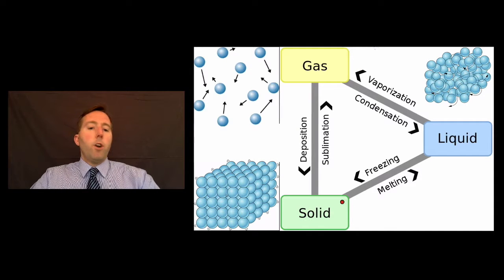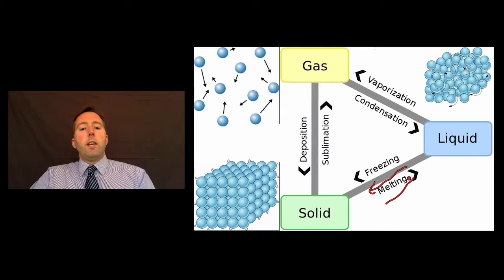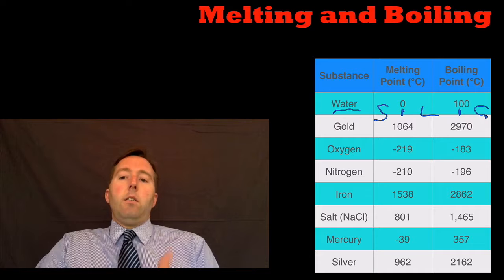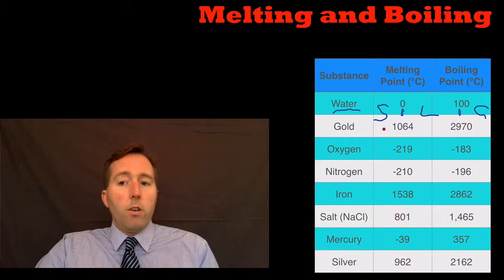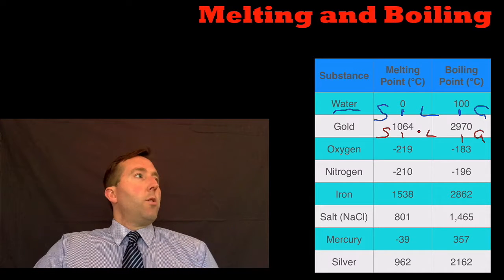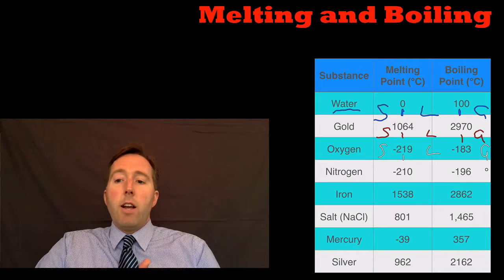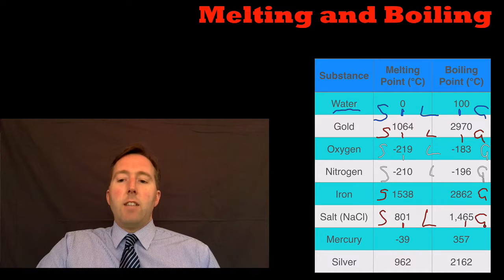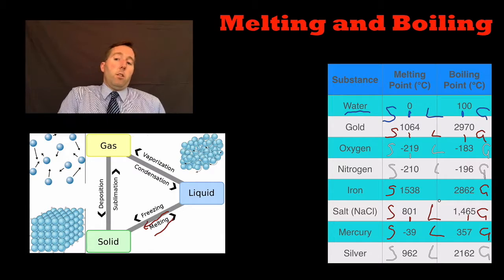Year 8 Changing State